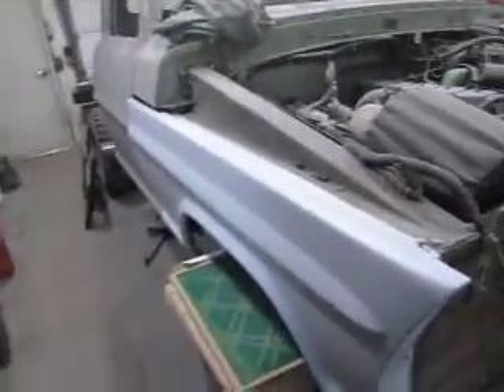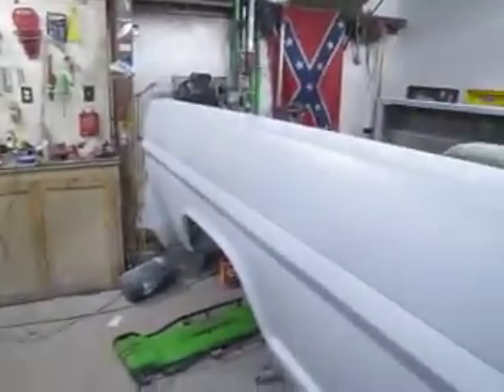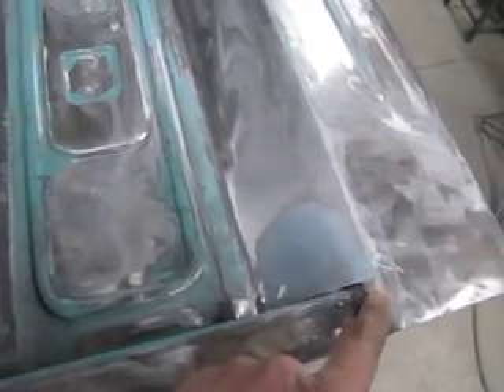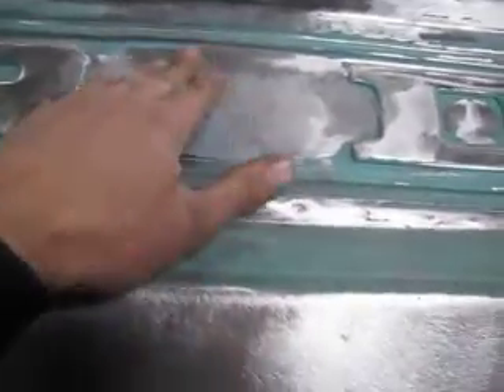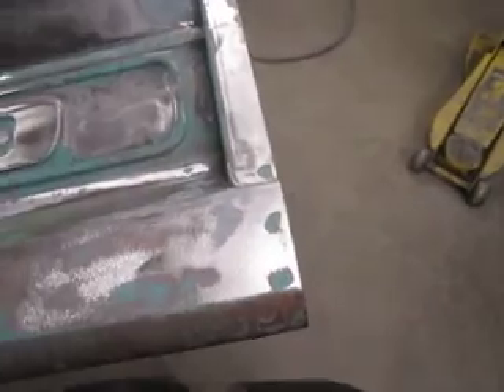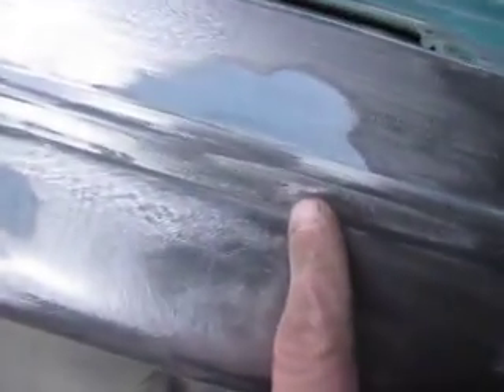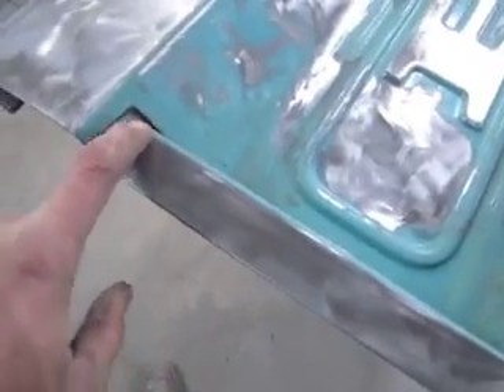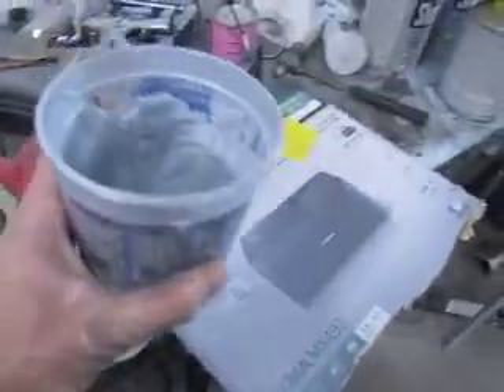highboy cummins swap 32